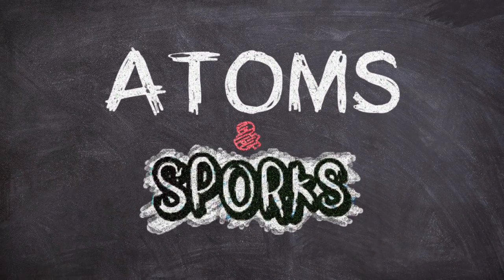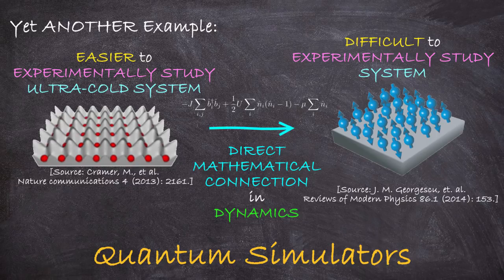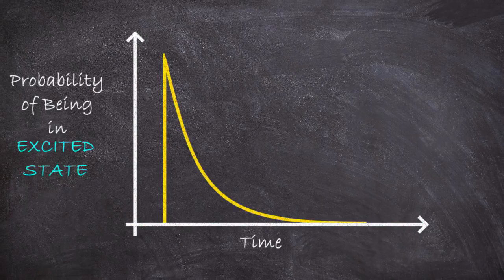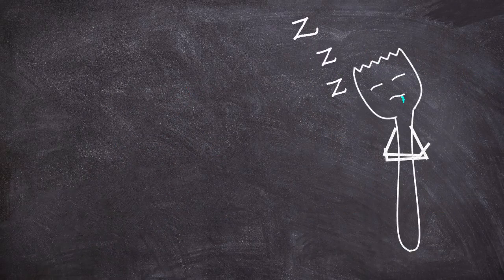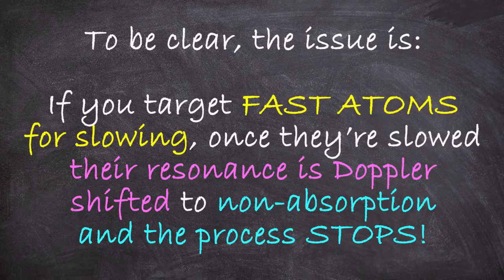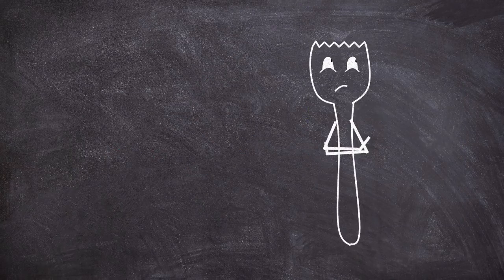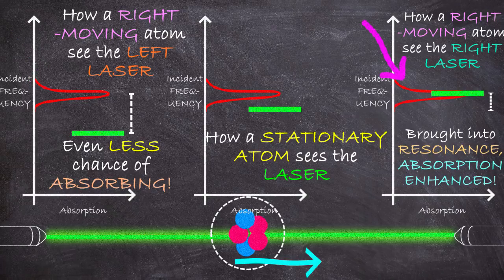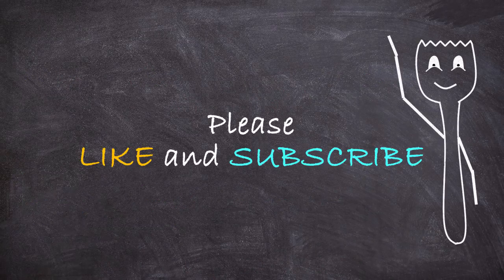Cooling with Light! Zeeman, Laser, Chirp and Doppler Cooling Explained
In this video, we look at some of the key physics behind a handful of techniques that can drive atoms to incredibly cold temperatures using nothing but light.